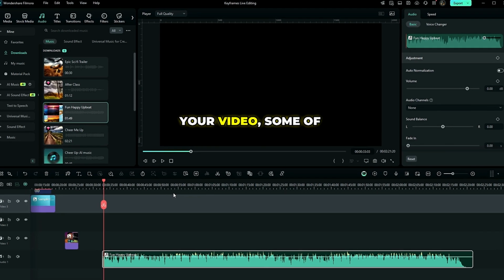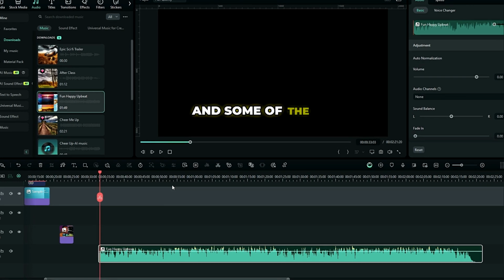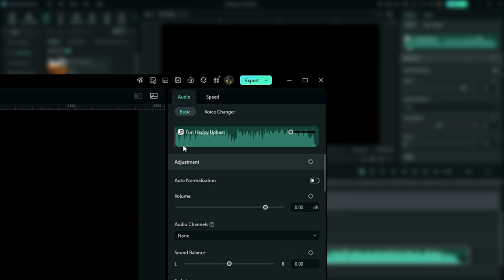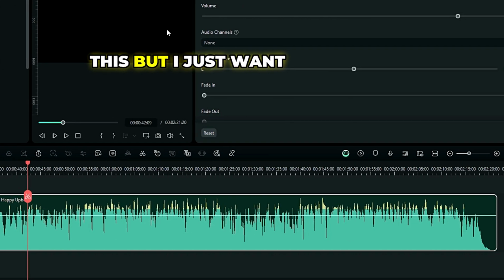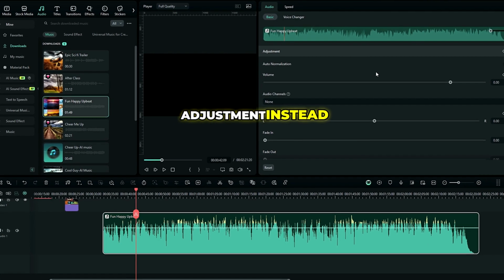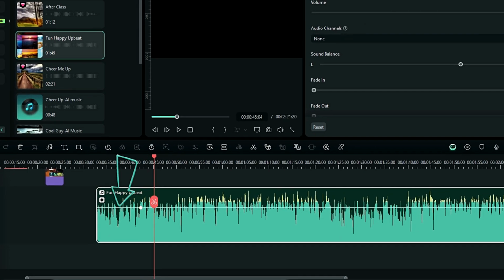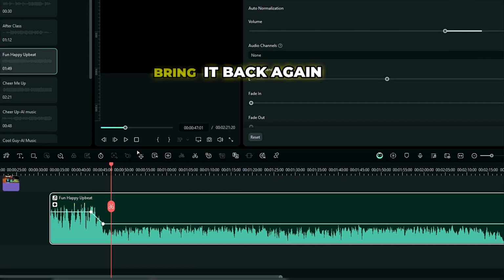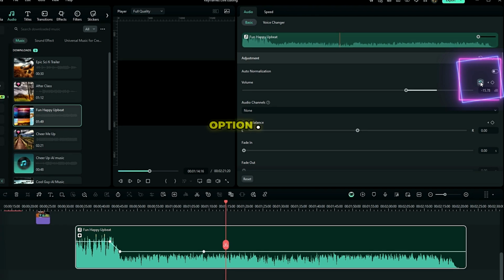Master Audio Keyframing Filmora 14! (Beginner Edition)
Hello my fellow editors, in this video im going slowly explain filmora 14 audio keyframing..